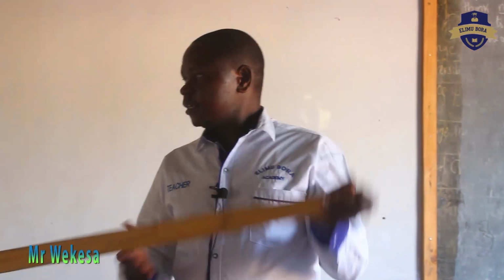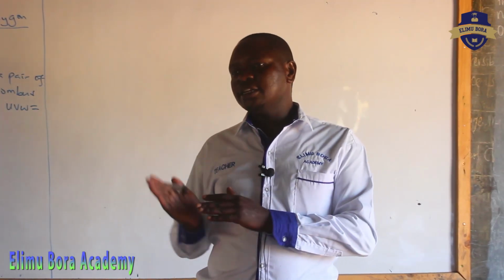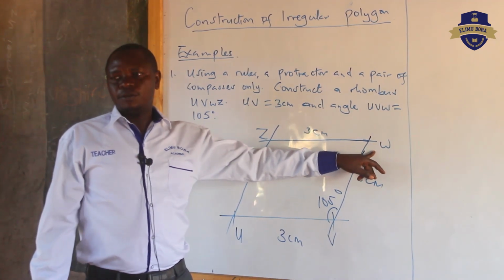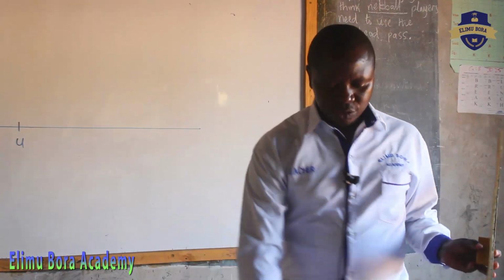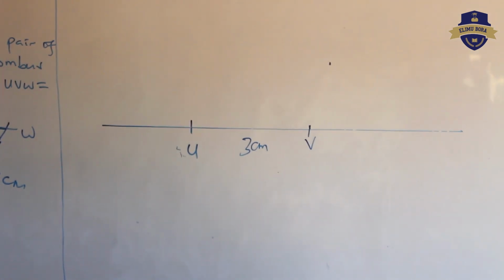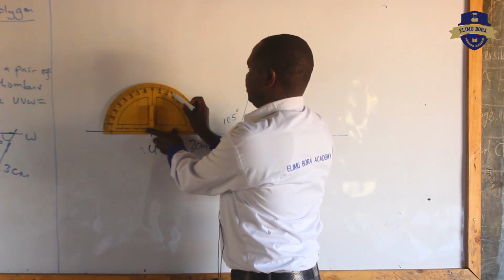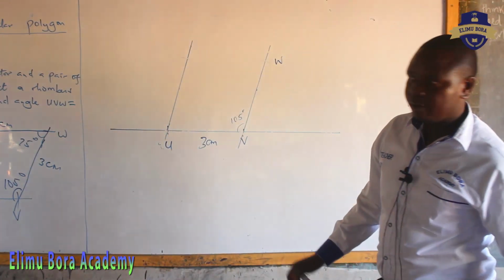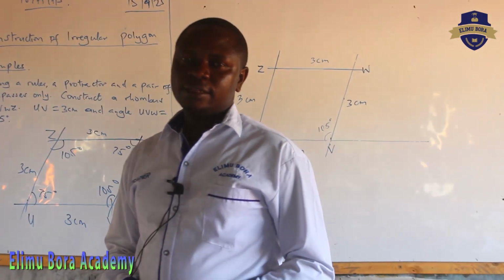How to Construct a Rhombus | Grade 8 Geometry by Teacher Wekesa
Join Teacher Wekesa in this Grade 8 mathematics lesson and learn how to construct a rhombus step by step. The lesson explains geometric properties, accurate drawing methods, and practical tips to help learners master rhombus construction with ease. Perfect for students and teachers in geometry.